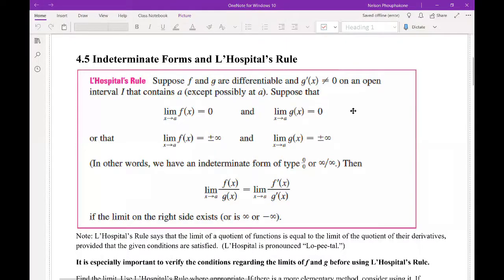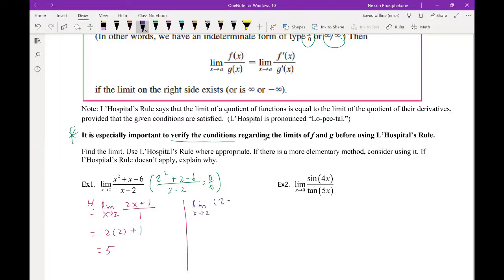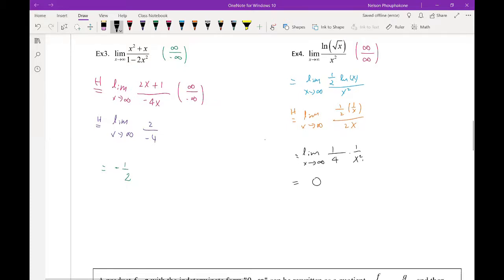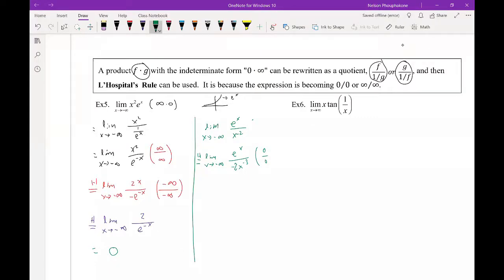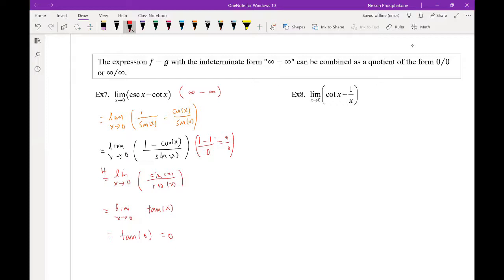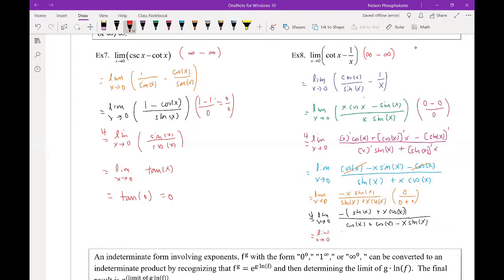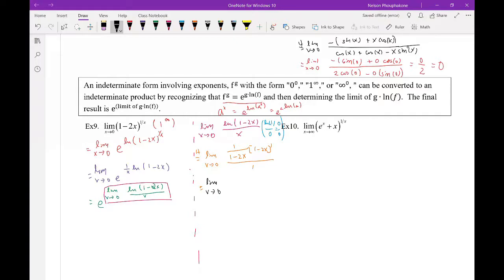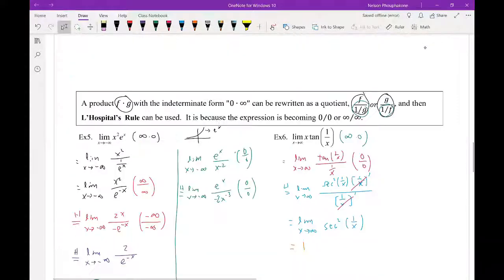4.5 Indeterminate Forms and L'Hospital’s Rule